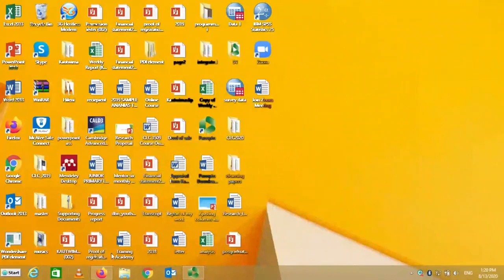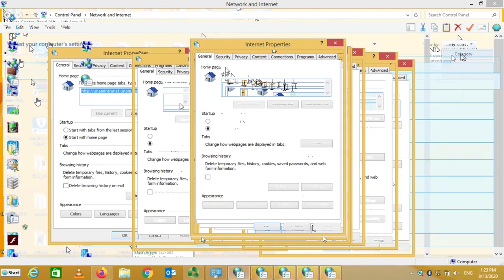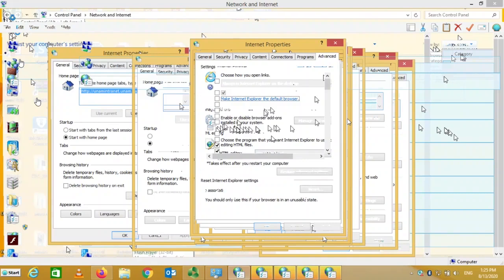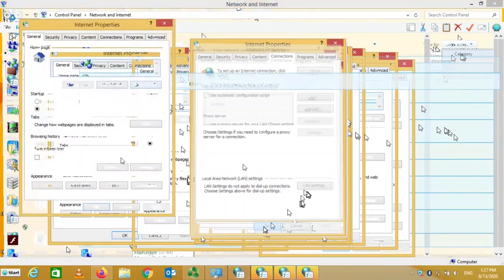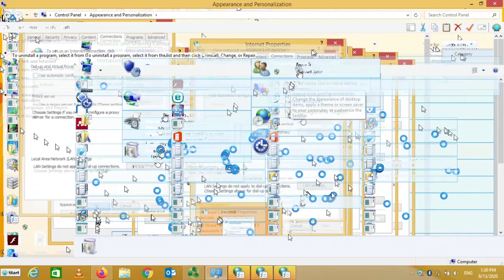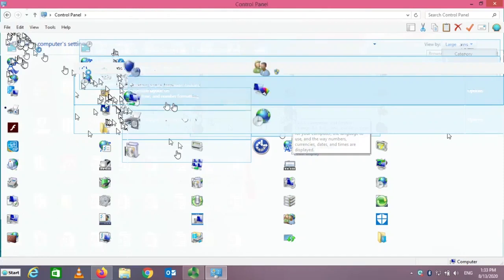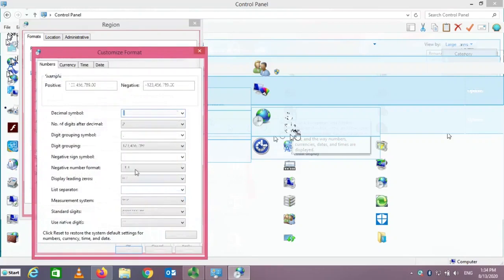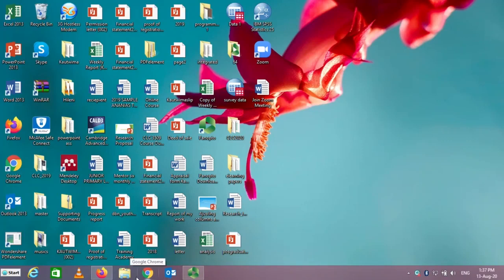Unit 2 2 Control Panel and Settings